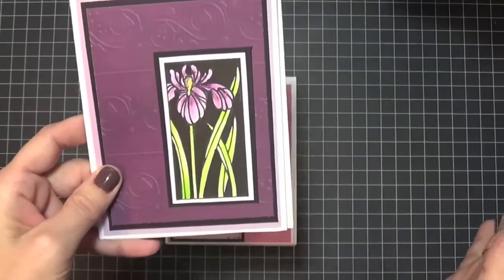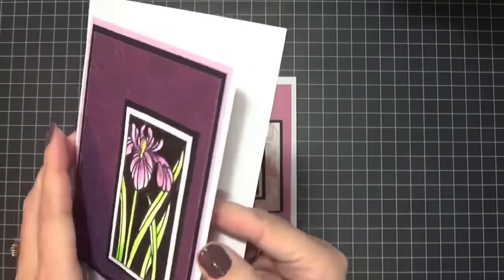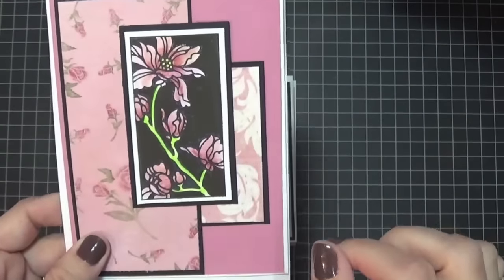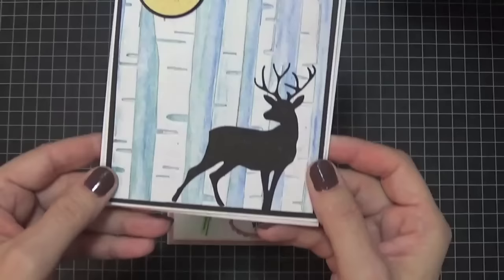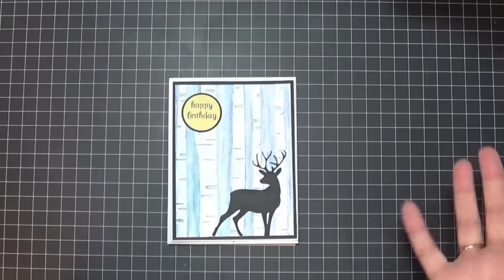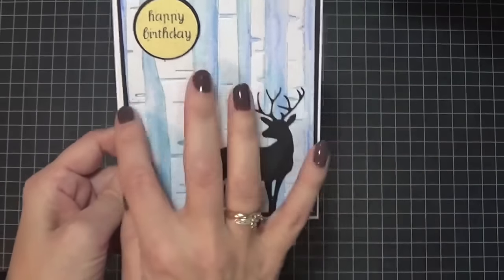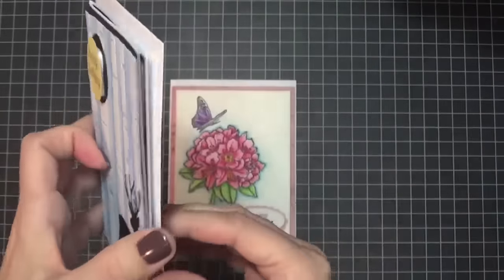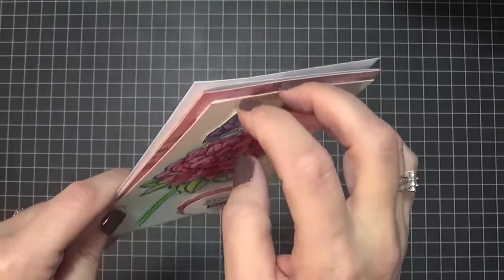Card Share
I was in a card swap...thought I would share the cards I made for it.